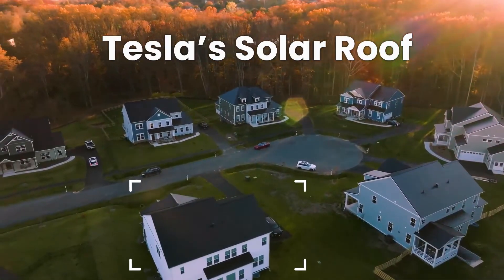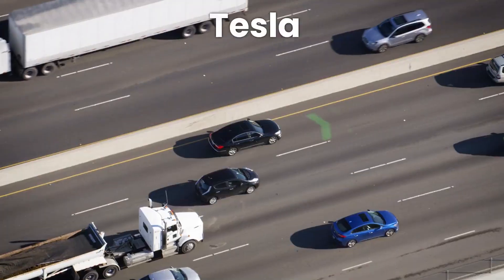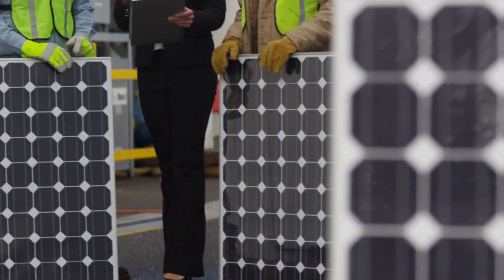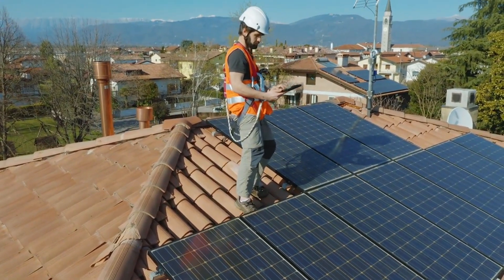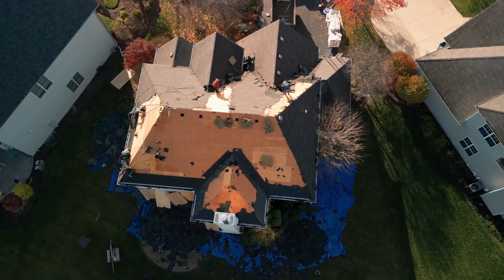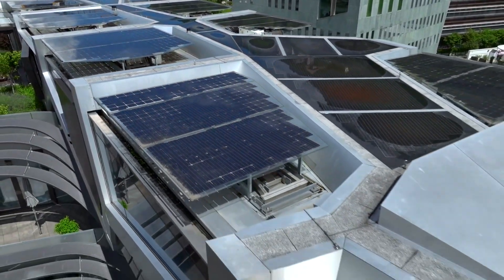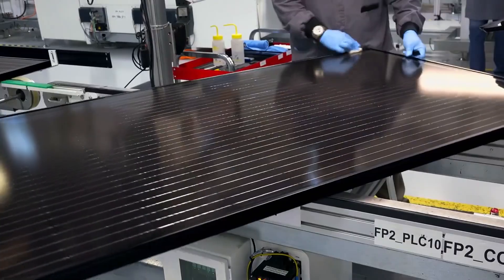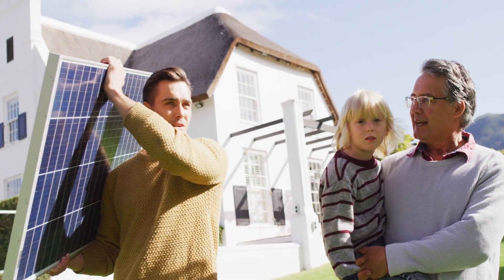Tesla Solar Roof Will Replace Solar Panels in 2025?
Tesla Solar Roof or traditional solar panels – which is truly worth it in 2024?

00:00 Intro
01:16 Tesla Solar Roof
02:28 Traditional Solar Panels
03:01 Specifications and Installations
04:12 Which has higher Efficiency?
05:00 Cost Comparisons
07:37 Which is worth it?

The Tesla Solar Roof is a cutting-edge solution that marries high-performance solar technology with the aesthetic appeal of modern roofing materials. Imagine a roof that not only looks stunning but also generates clean, renewable energy for your home. Instead of placing bulky panels on top of your existing roof, your entire roof becomes the solar collector, seamlessly integrating form and function. It’s a revolutionary concept that's turning heads around the world.

On the flip side, we have traditional solar panels. These are the tried-and-true workhorses of the solar industry. They consist of photovoltaic cells designed to capture the sun's energy and convert it into electricity. Mounted on top of your existing roof, they offer an effective and relatively straightforward way to harness solar energy. While they might not blend into your roof like Tesla’s solar tiles, they are known for their reliability and efficiency.

Let's talk about cost, one of the most critical factors when choosing between Tesla Solar Roof and traditional solar panels. Tesla Solar Roofs come with a higher upfront cost largely because they include a completely new roof. Depending on the size and complexity of your roof, prices can range from $25,000 to over $50,000. However, you’re getting both a new roof and a solar energy system, which could add significant resale value to your home. Traditional solar panels, meanwhile, cost between $10,000 to $30,000 on average. It’s crucial to remember federal and state incentives can significantly reduce these costs for both options. When it comes to return on investment (ROI), traditional panels often pay for themselves faster due to their lower initial costs. However, a Tesla Solar Roof can add substantial value to your property.

So, which is worth it? If you’re replacing an old roof and want top-tier aesthetics, Tesla Solar Roofs may be the clear winner. They offer a unified solution that’s both functional and visually appealing. However, for those looking for a quicker ROI with lower initial costs, traditional solar panels remain a fantastic, reliable choice. Ultimately, your decision will depend on your specific needs, budget, and aesthetic preferences.